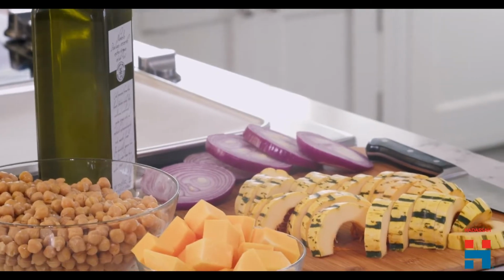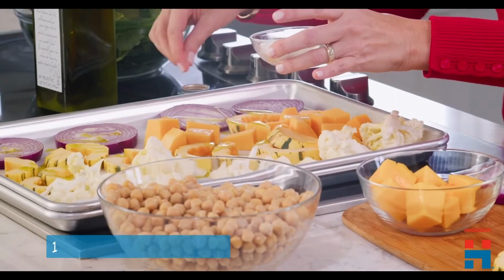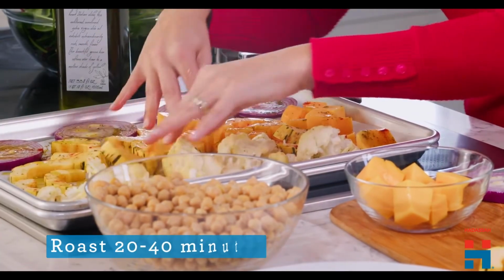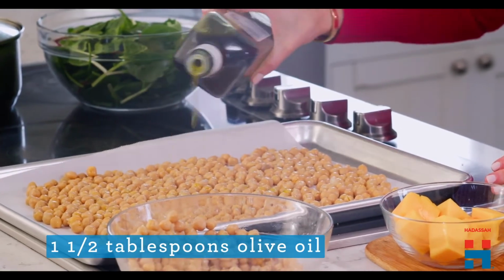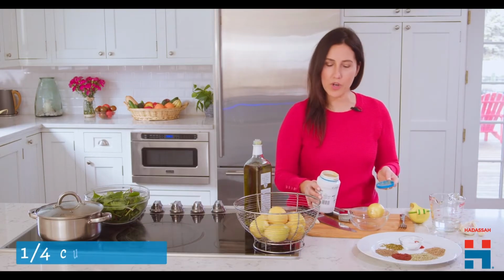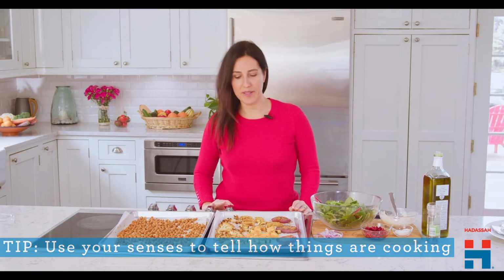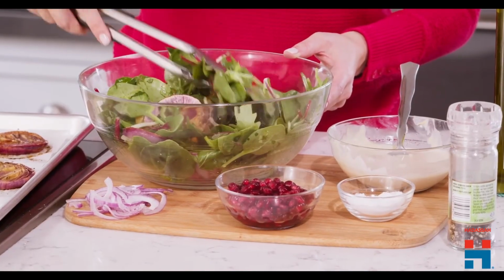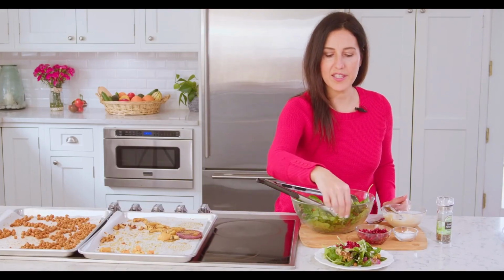Easy Chickpea Salad with Tahini-Lemon Dressing Tutorial 🍋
Make this quick and healthy salad with Lilly Cadoch, author of the book "Busy Mom's Cheat Sheet", a certified health coach and Hadassah life member. A Hadassah ❤️ You program.

Hadassah has been advancing health and wellness for over 100 years. Together, we work hard to advocate for women’s health equity and empower women across the country to live healthier lives.

Hadassah offers countless benefits and activities. Join today for just $36 to experience all we have to offer.